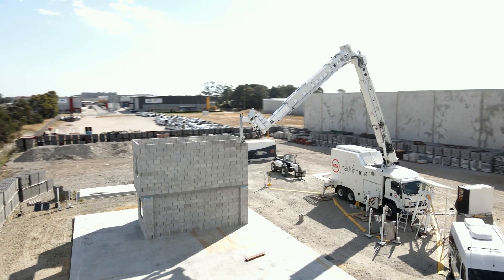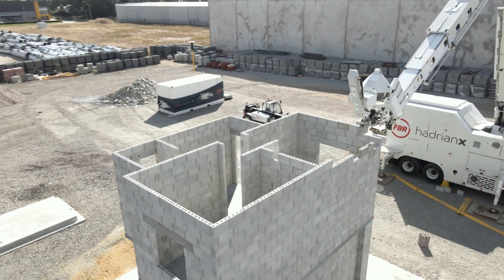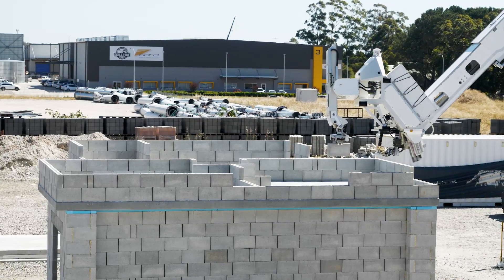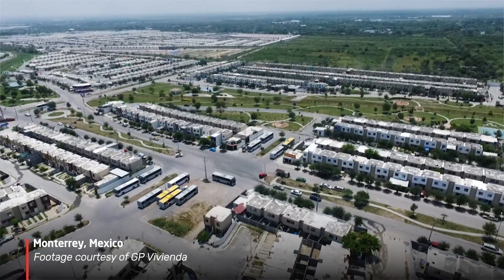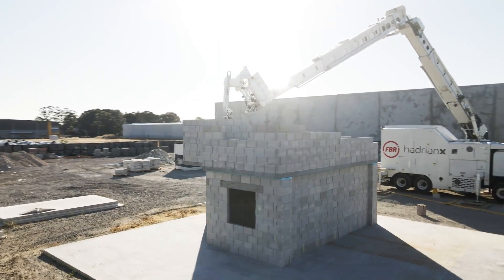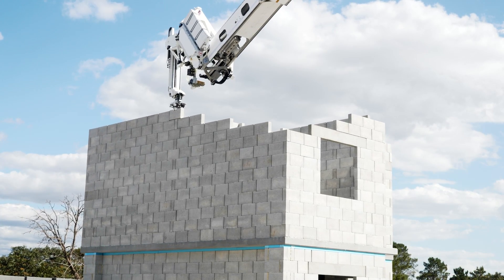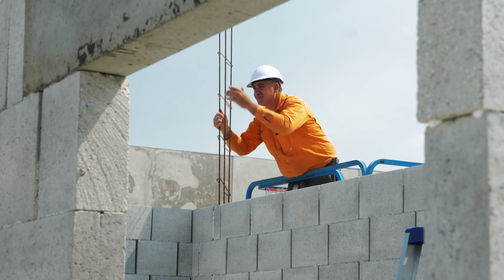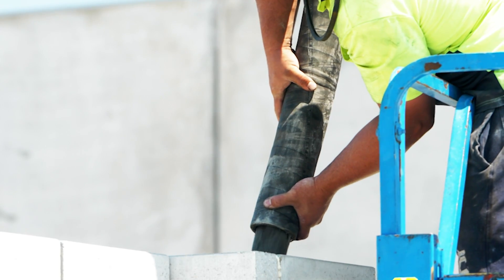Hadrian X® Completes Two Storey Structure | FBR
FBR has completed construction of its first two storey structure using the Hadrian X® construction robot.

The structure was built on FBR’s premises in a building style commonly found around the world in developing markets, including in key FBR markets such as Mexico, the MENA and GCC region and throughout Asia. This is the first time FBR has demonstrated the Hadrian X®’s ability to build two storey structures, as well as working with design elements like steel reinforced concrete columns, suspended concrete slabs and rebar.